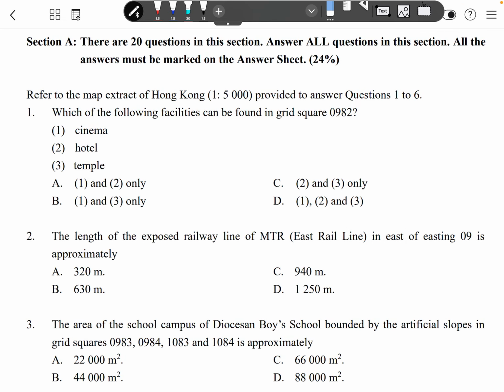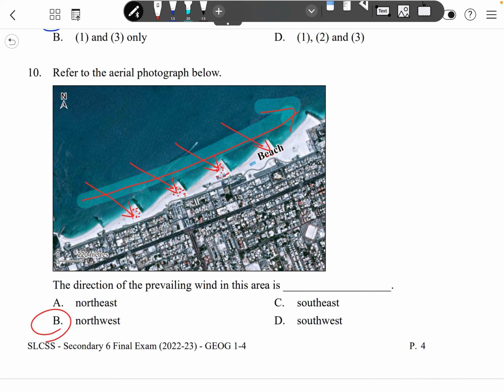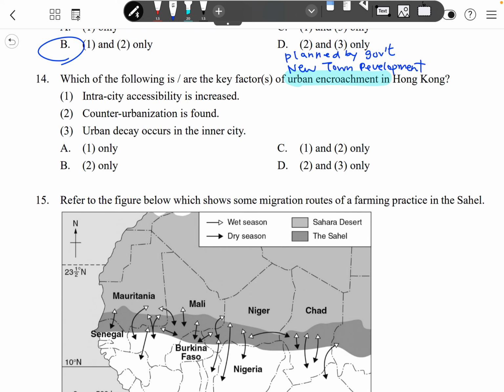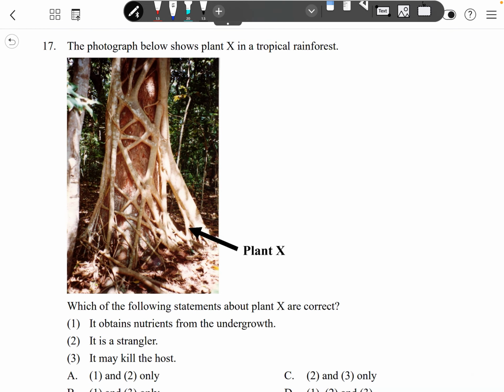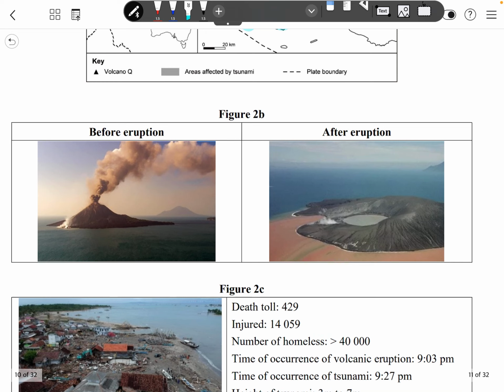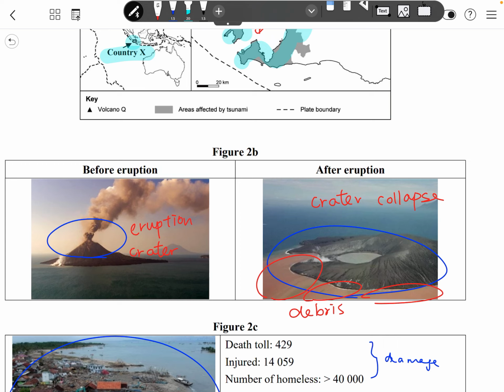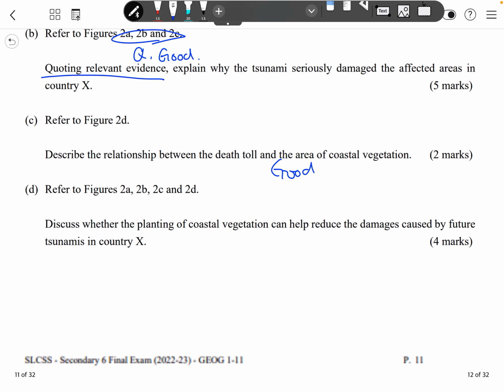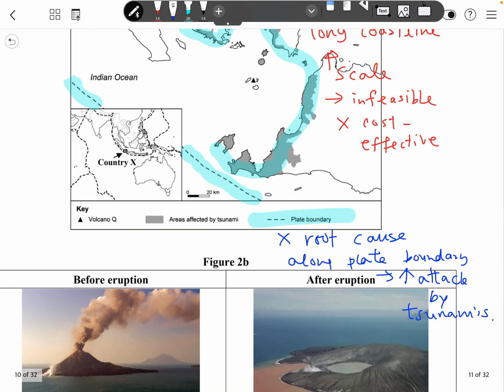2022/23 S6 Mokc exam P.1 Part 1